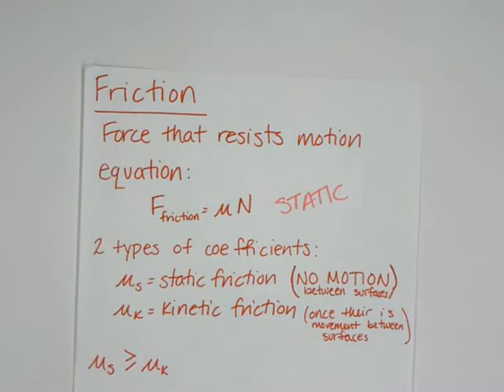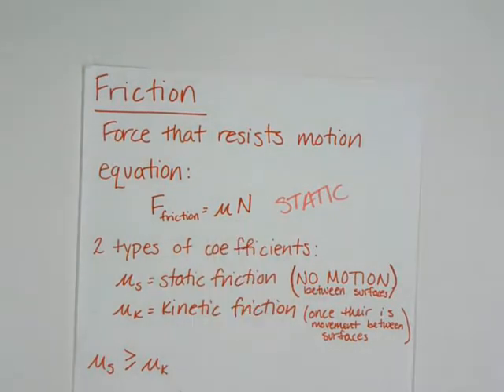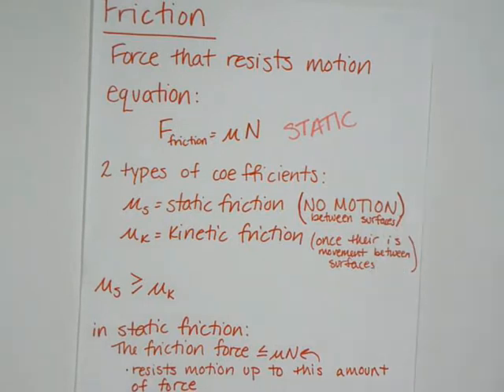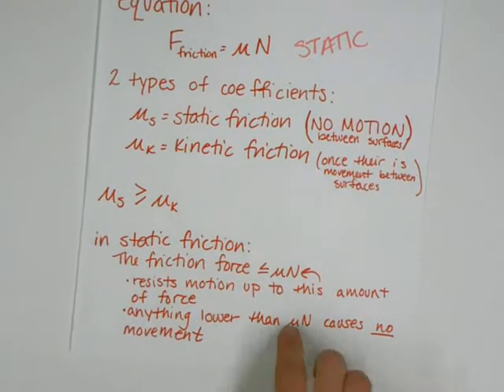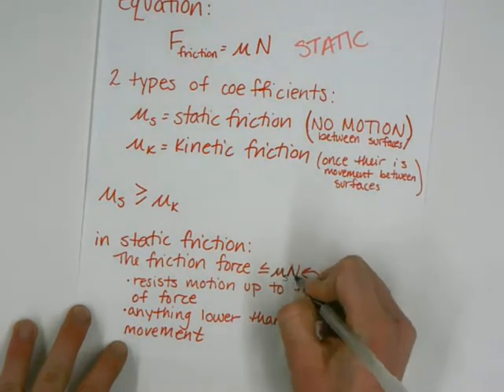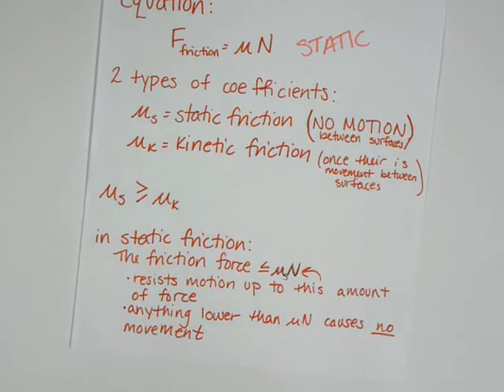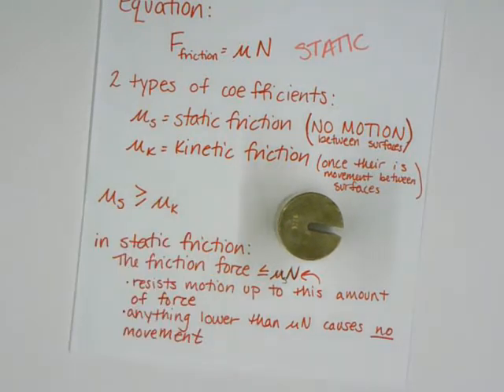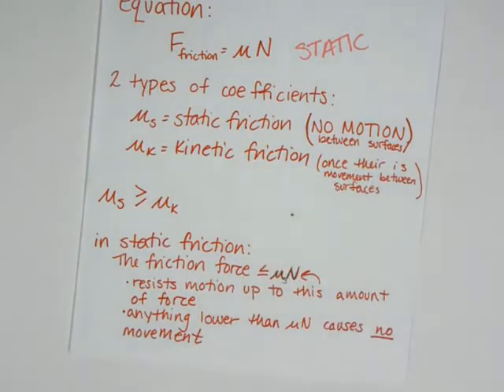Friction Explained (Student Project)